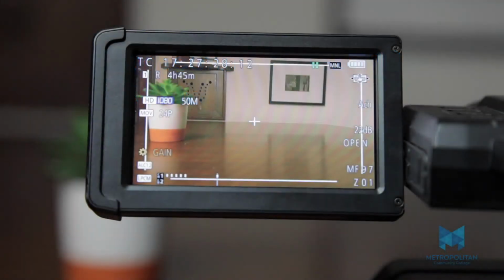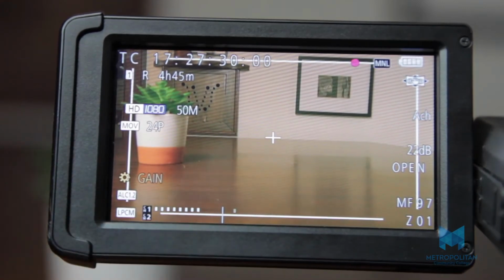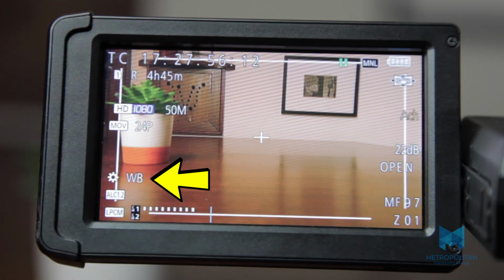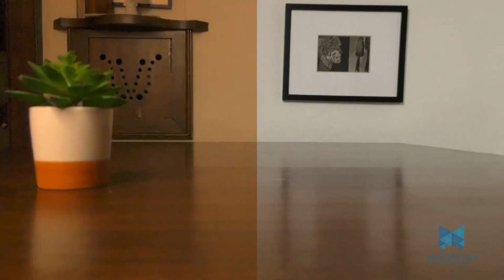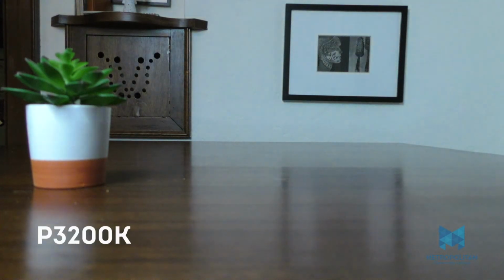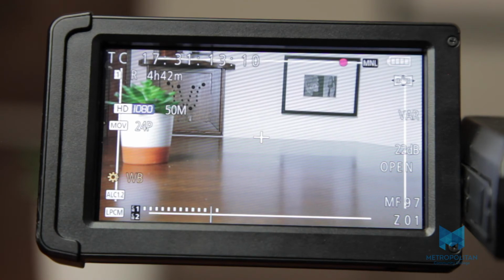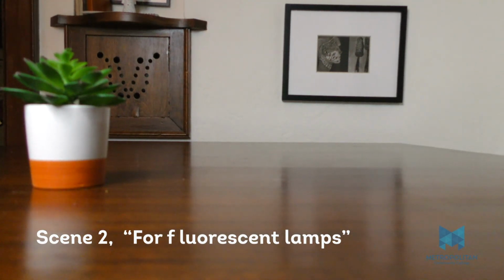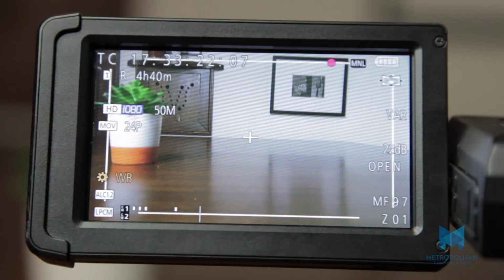Panasonic Tutorial 3 WHITE BALANCE